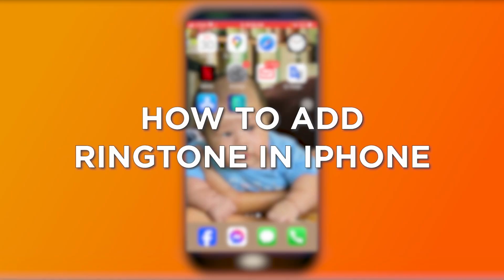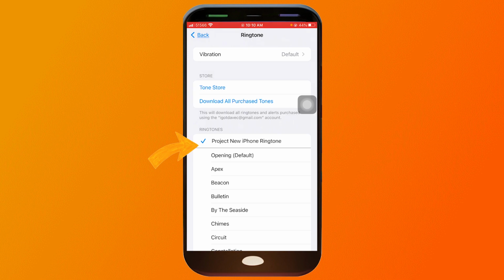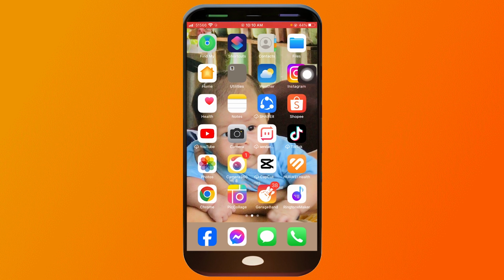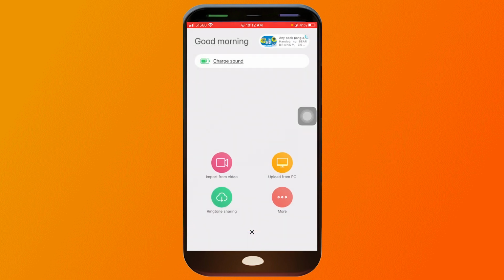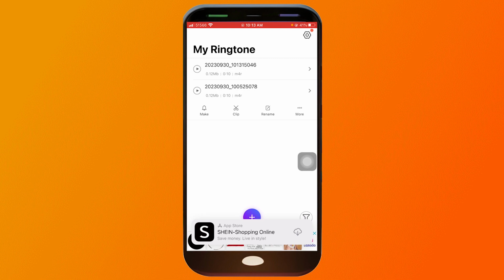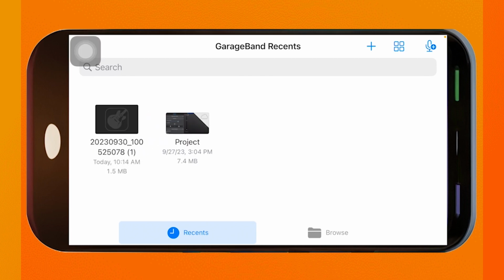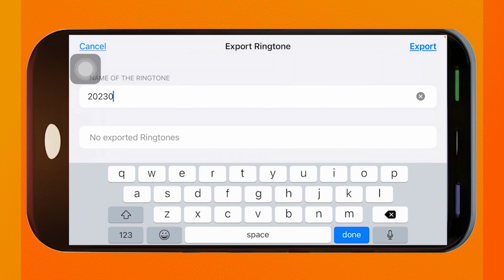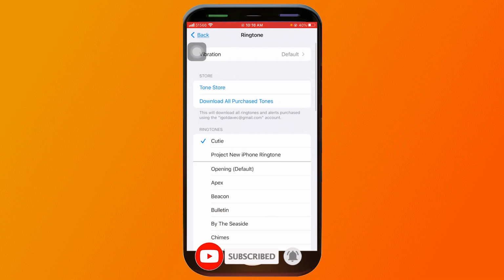How to Add Ringtone in iPhone (2024)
Here's how to set ringtone in iPhone easily, especially how to set up a custom ringtone iPhone. This will be a quick & easy guide on how to set any song as an iPhone ringtone without hassle.